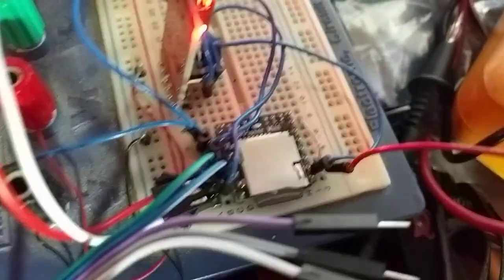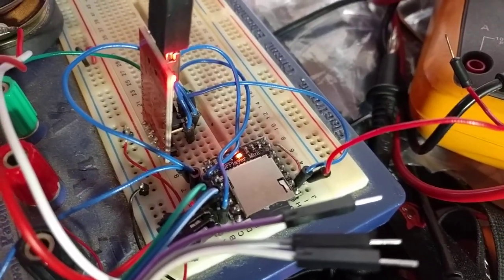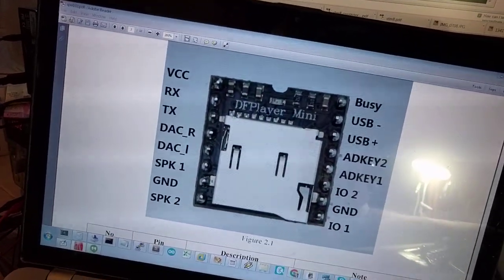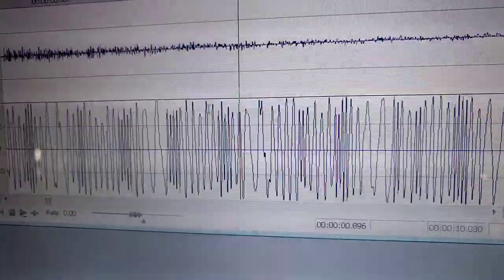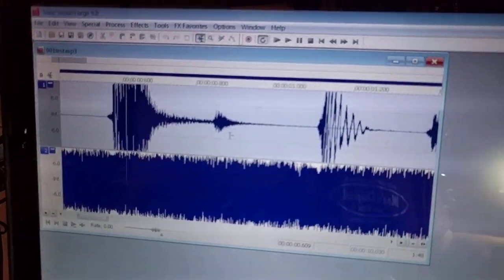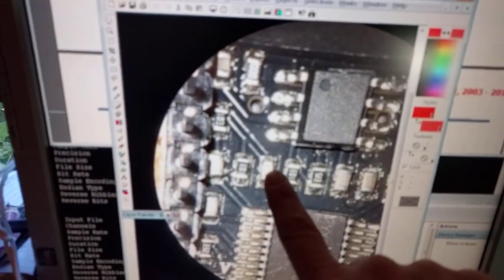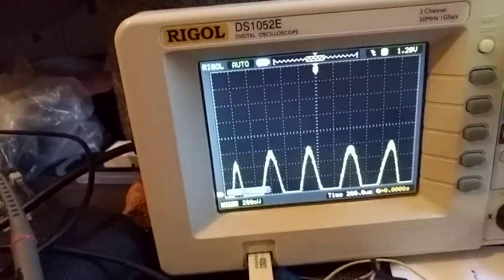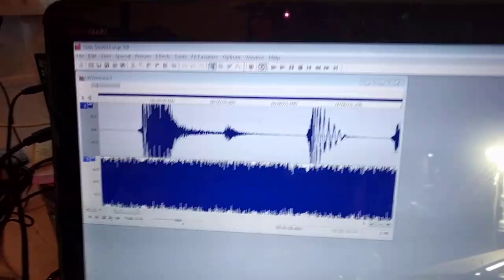Getting data off the SD card (synched to the music) when using a DFPlayer mp3 module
A quick hack which might be a useful tip. When using a cheap ($2) "DFPlayer" MP3 player module (plays off microSD, has a built in amplifier) under control of a microcontroller, I wanted to be able to read data off the SD card too - ideally synchronized with the music, for a lightshow to go with the music. Annoyingly the DFPlayer, while it has a simple UART interface to play tunes, has no way for the host cpu to read data off the SD card. ThenI I had a bright idea - because I'm only playing mono audio through the speaker, and the module has left and right DAC outputs, why not encode a modem-style FSK datastream on one channel and music on the other, then feed the DAC output into my microcontroller and get a data stream perfectly synched with the music playback? The only mod requires is to remove a resistor off the module that mixes L+R together (cos you don't want to hear what sounds like a fax machine mixed with your music).  I just used simple FSK modulation (you want something that will survive MP3 encoding), and on the mcu you just read the ADC (at say 10khz or so), find the zero-crossing points, and measure the frequency to decode the bits. It's quite easy to get a few hundred bytes per second of data - which can of course contain anything you want, e.g. track info, LED or motor control data, DMX bytes, etc.  The swiss-army-knife "SOX" is ideal for preparing your MP3 files as it will happily convert the original music to mono (and EQ/normalize it if you like to work better on a small speaker) and splice in the data track before encoding to MP3.